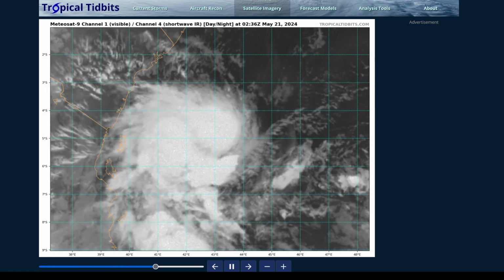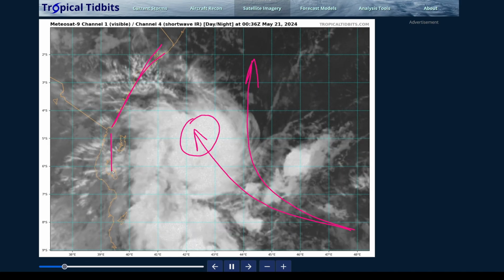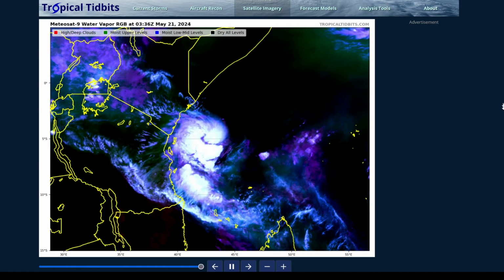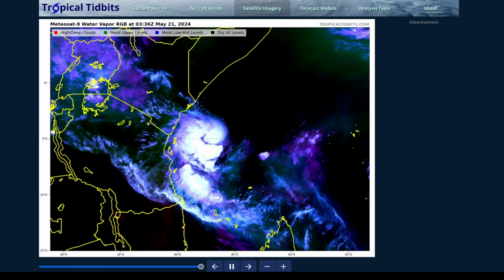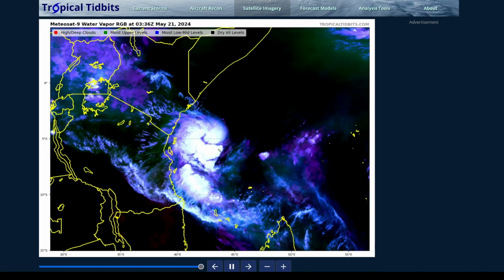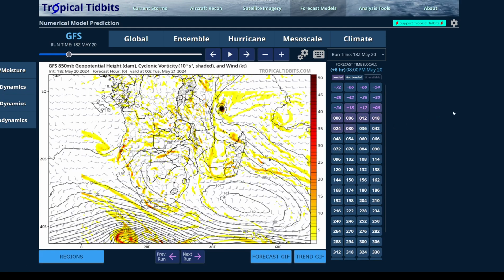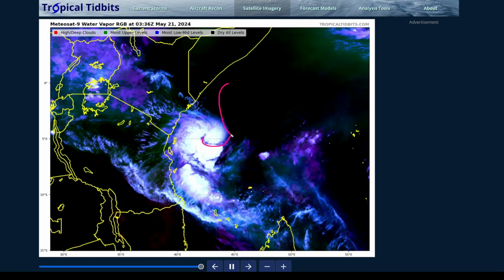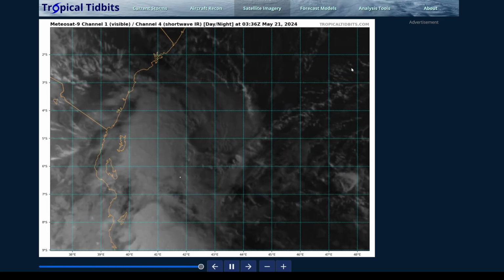Severe Tropical Storm Ialy to Bring Rainfall to Kenya and Tanzania Today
Do note that the Global Tropical Overview videos are not official forecasts and should not be interpreted as any official forecast. Whilst making decisions ahead of any tropical cyclones, please refer to your local weather office, local emergency management, and local official tropical cyclone warning center for the best information on how to prepare.